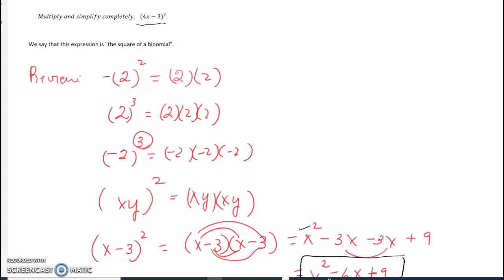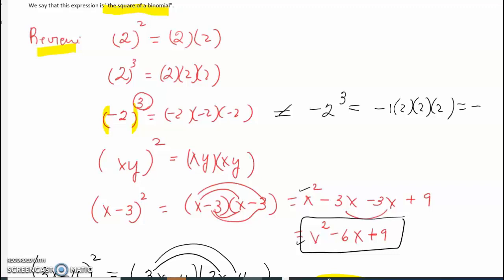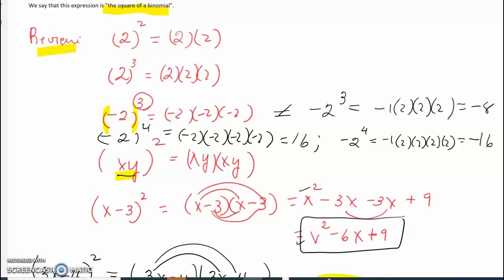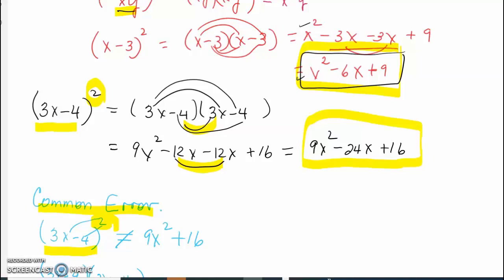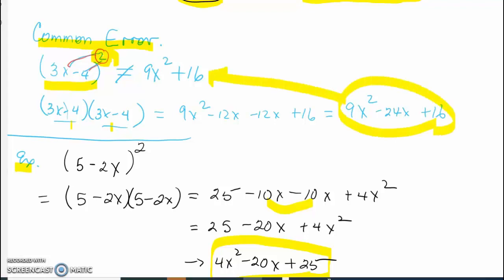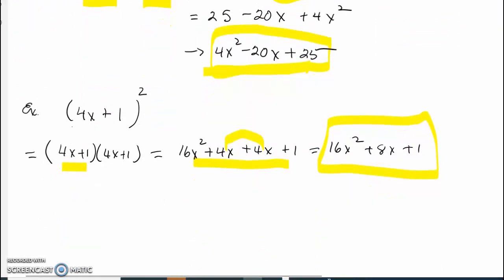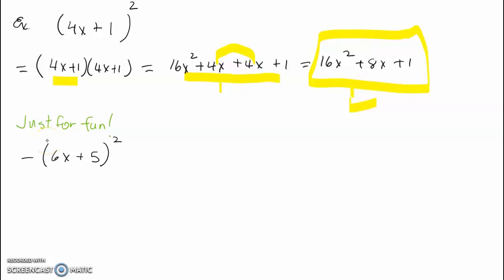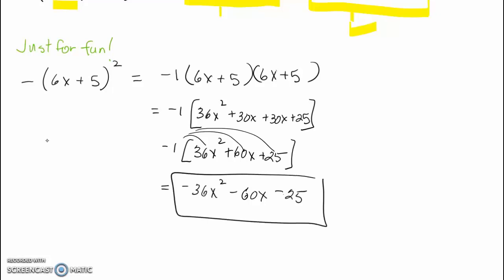Multiply and Simplify Completely